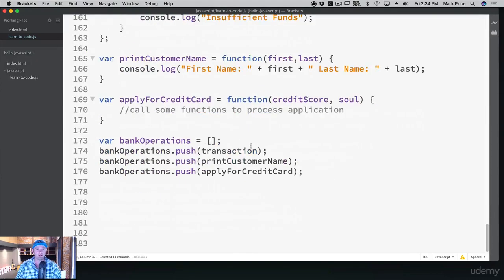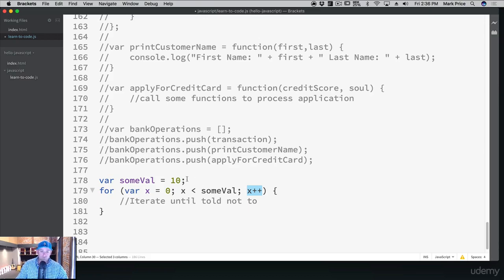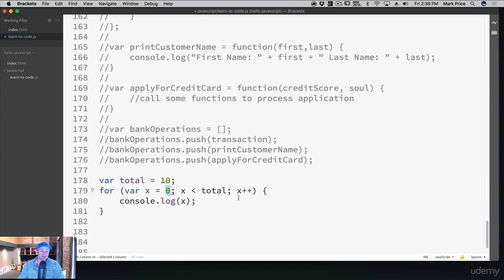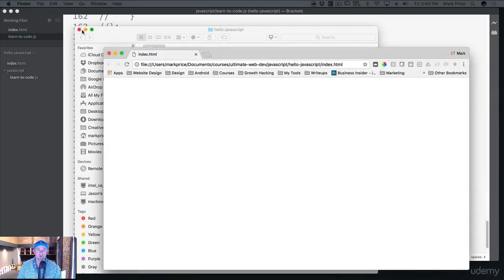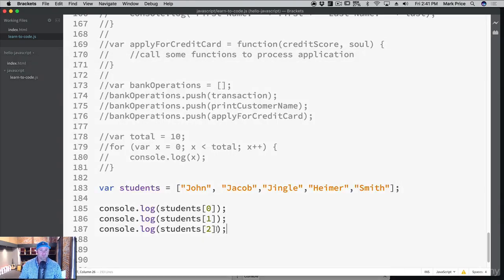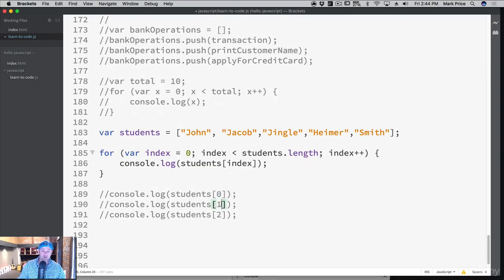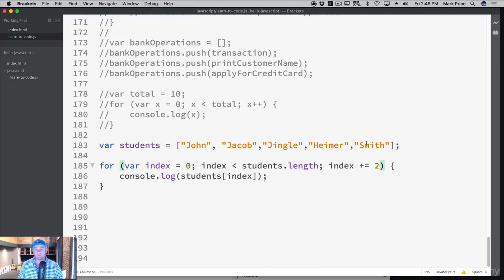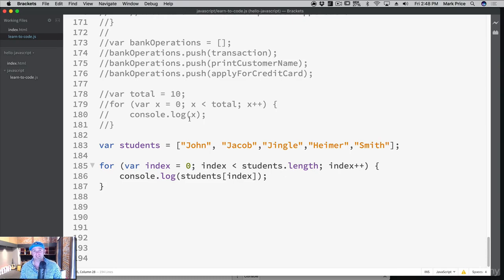39. Javascript Loops (for, while, do while) - Full stack web development Course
In this FullStackWebDevelopment tutorial series video we are going to learn about javascript looping statements focusing mainly on the for loop statement. Loops are used to execute a block of statements/code a number of times. Loops are handy, if we want to run the same code over and over again, each time with a different value. Arrays and loops go hand in hand.

JavaScript supports different kinds of loops:
  - for/in - loops through the properties of an object
  - for/of - loops through the values of an iterable object
  - while - loops through a block of code while a specified condition is true
  - do/while - also loops through a block of code while a specified condition is true

A) for Loop Statement:
It’s an entry controlled loop. It consists of three parts, separated with a semicolon.

Syntax:  for ([initialization]; [condition]; [increment/decrement]) {//loop body}
 - Initialization: It initializes the loop with an iteration variable and executes once at the beginning of the loop.
 - Condition: It specifies a certain condition in the loop that determines whether the loop body will execute or not. If the condition returns true, the code inside the for loop will execute. If it returns false, the control moves onto the statement after the loop.
 - Increment/ Decrement: This section increments or decrements the value of our iteration variable by the specified number.

These three sections are not compulsory, but make sure to remember the semicolons.
Length Property: The length property returns the length of a string(number of characters) or array.The length of an empty string is 0. It starts with 1.
Syntax: string/array.length;

B) while Loop Statement:
A while statement in JavaScript executes until our boolean condition evaluates to true. This loop is an entry controlled loop. If the test condition returns false, then control passes to the statement just after the loop. If the test condition returns true, the loop body is executed and the condition is tested again.
Syntax: while (condition) {//loop body}

C) do while Loop Statement:
It’s an exit control loop. The loop body executes once before checking the condition.If the test condition returns false, the loop terminates then and there. If the test condition returns true, the next iteration follows.
Syntax: do {//loop body} while (condition);

Week 1 : Day 7
Section 5 : Learning to Code With Javascript
Tutorial 39:  Javascript Loops